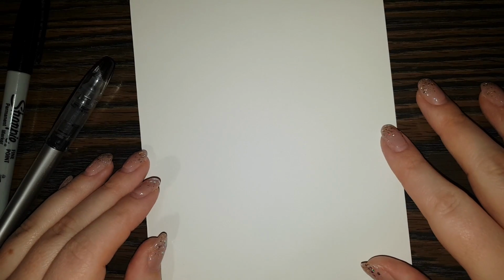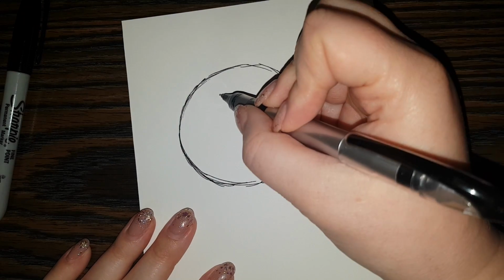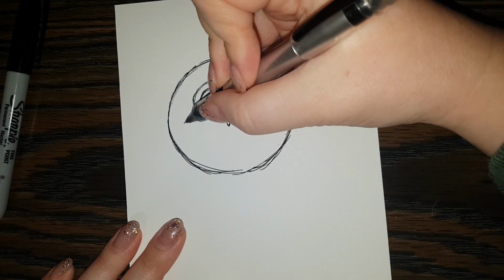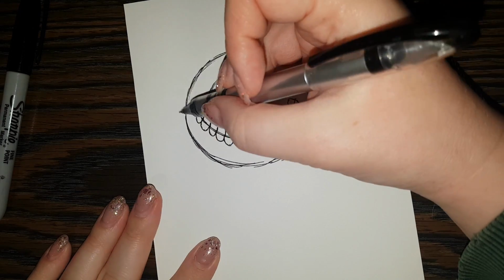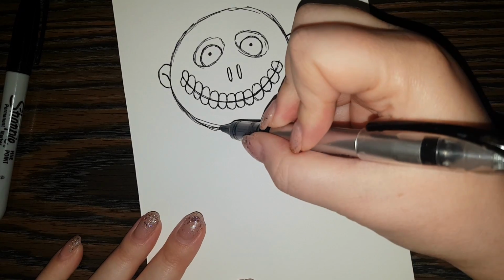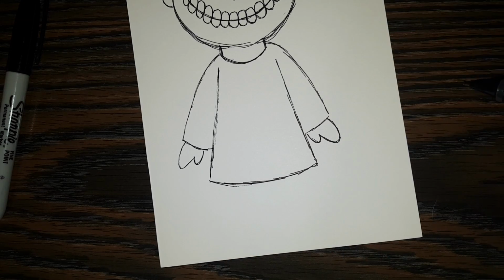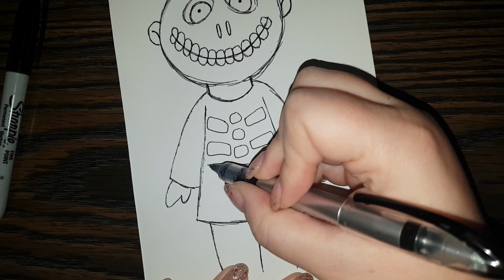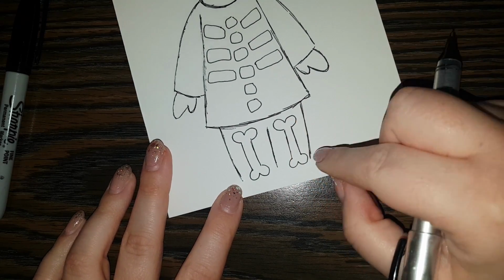HOW TO DRAW - Barrel (The Nightmare Before Christmas)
The Daily Doodle today is Barrel from The Nightmare Before Christmas!